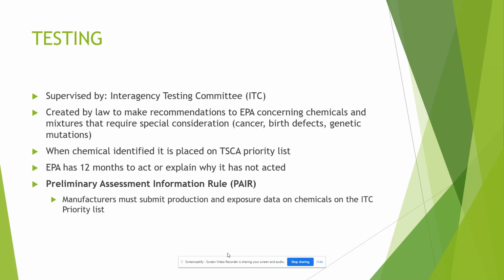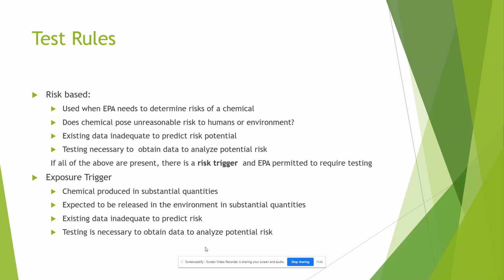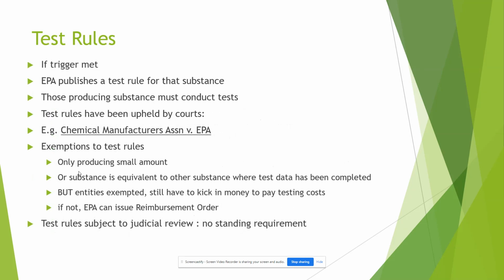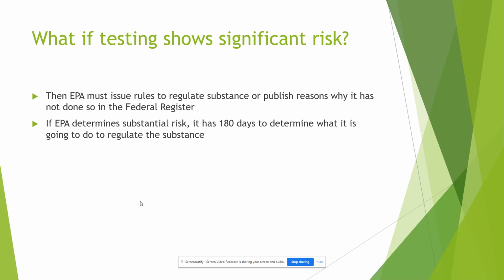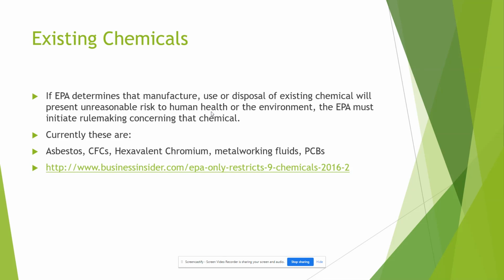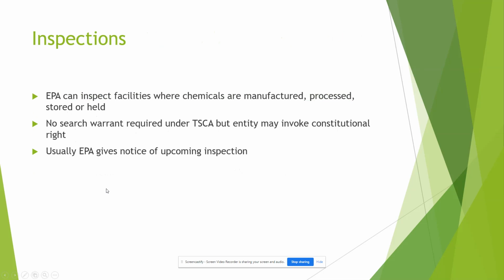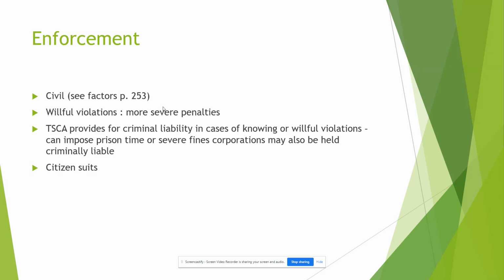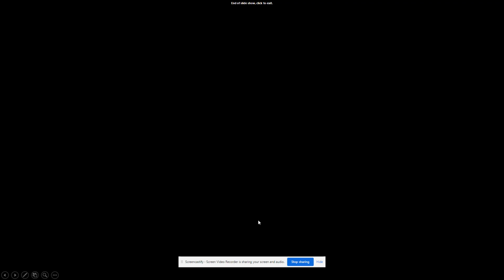Environmental Law Class 10, part 2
Environmental Law Class 10 Lecture, part 2